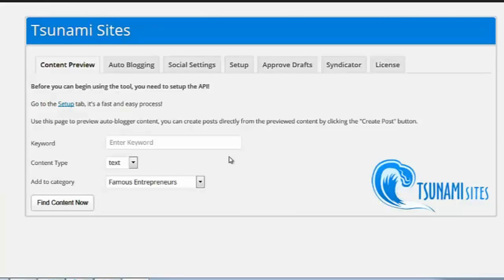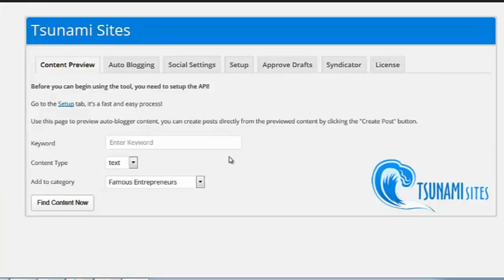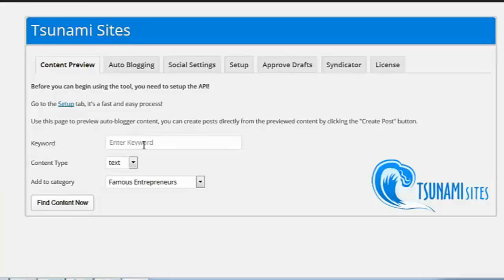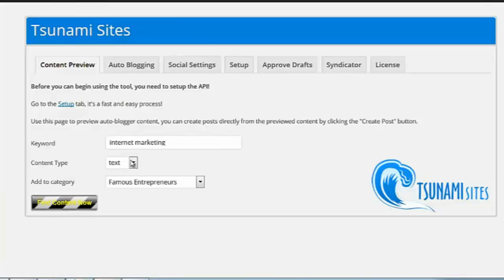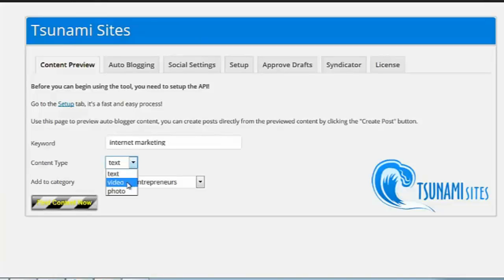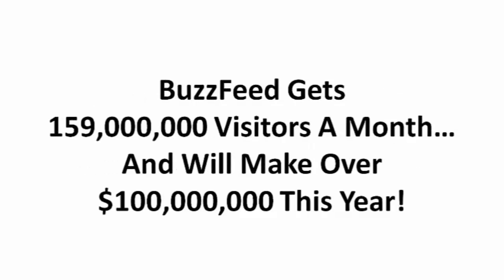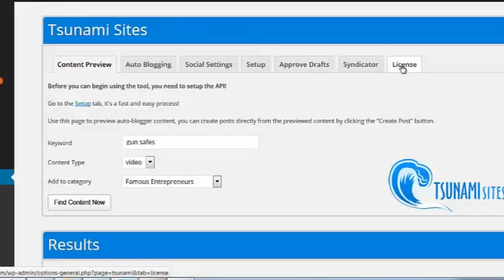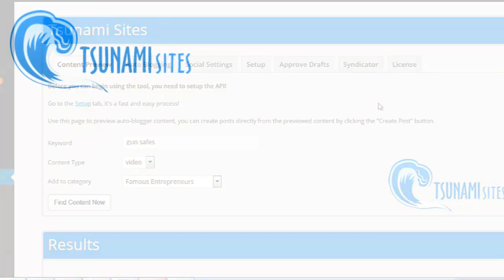[Tsunami Sites Review] Get Millions of Free Visitors * Tsunami Unlimited Sites Review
Tsunami Sites is AMAZING Product creation by Shawn Casey. Tsunami Sites is TOP Software to Get Millions of Free Visitors and Make Millions of Dollars in Autopilot. Tsunami Sites is revolutionary software that scours the web to find shareable content that is already going viral for any keyword, and can (if you choose) automatically post it to your blog. Each post is optimized to encourage social sharing, and set up for the best search engine rankings. This is auto blogging with viral content so it’s like turbo-charging your site! Tsunami Sites makes this entire process so ridiculously easy – and automated – that there’s hardly anything left that you have to do.

It Quickly and easily create viral sites with viral content optimized to encourage social sharing.
It Use any keywords in any niche to get viral content Post that content to whatever categones you want to name.
It Choose from just text, just images (pictures), or just video … or com bine all 3.
Preview the content for any keyword in seconds before you even create a site, or decide to use that keyword for auto content creation.

Seamless integration with Facebook, Twitter, and Pinterest to maximize sharing and viral activity. Each post contains promi nent sharing buttons for Facebook, Twitter, and Pinterest so visitors are encouraged to share. Sharing is easy and just takes 2 mouse clicks.

Since Tsunami Sites is an easy-to-use WordPress Plugin, it works with anyWordPress blog. You can choose what template you want to use, and custom ize your site for a completely unique look. If you’re not familiar with WordPress, it’s free and very simple to setup and use. That’s why it’s the industry standard software that runs 22.9% of all websites in the world. Every hosting company wil I give you free access to install a WordPress blog with a few clicks of your mouse in just 5 minutes.
Make money from your site however you choose. You can link to your own products and services. You can run Google Adsense ads. You can sell advertising. You can add an email captu re form to your site so you can build a highly targeted email list 8ecauseyou can completely customize Word Press however you want, you have unlimited choices.